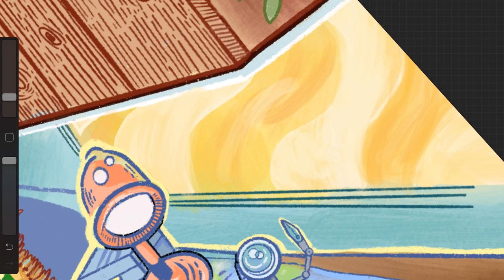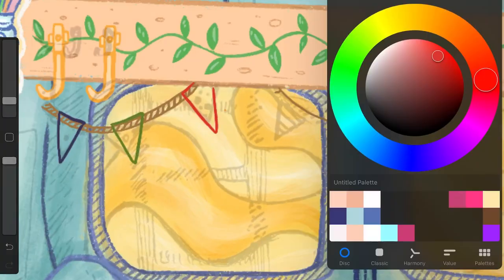Drawing My Van Life and Designing My Tiny Home Art Studio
In this video, I will be illustrating the inside of my camper van. Some ideas I have in the works for renovating, decorating and designing my tiny home. I hope by springtime the weather in Ontario will be temperate enough to live in my van full time and turn it into my mobile art studio.

I put my ink drawing into Procreate to do the final touches, this is one of my first complete illustrations with this program so I'm still learning a lot as I go. I hope to do a lot more on my channel in the future.

Epoxy ArtResin
Polyester Resin
Heat Gun
Food Dehydrator
Silica Drying Gel
Mold Builder
Silicone Crystal Molds

• For My Etsy Shop
Button Maker
Bubble Mailers
Craft Envelopes
Plastic Sleeves

Trashroo Tire Bag
Early Retirement Extreme by Jacob Lund Fisker

EXTRA LINKS

Bookmark Molds
Copper Wire
Shot Glass Molds
Quartz Crystals

My Etsy Shop

Instagram/Twitter/Facebook: @stephenwmcdow and @clearwater.resin